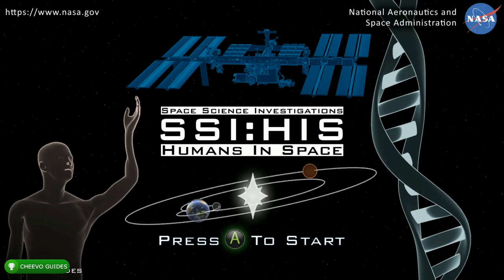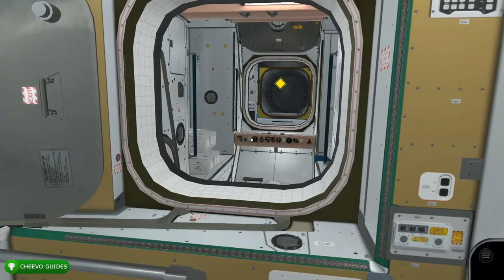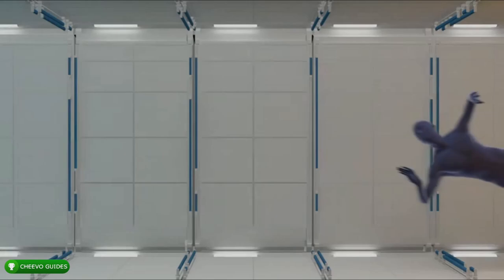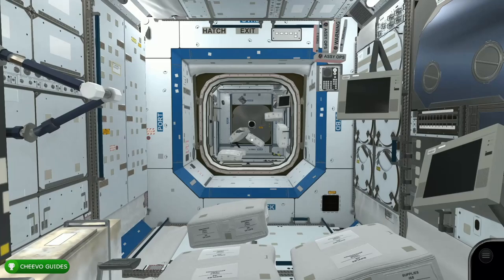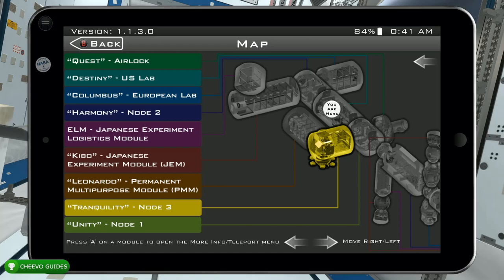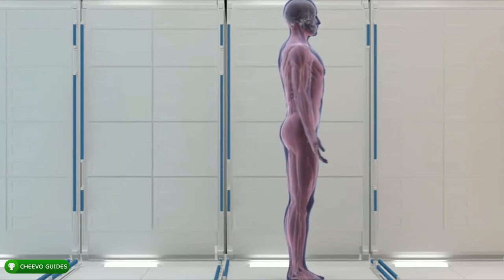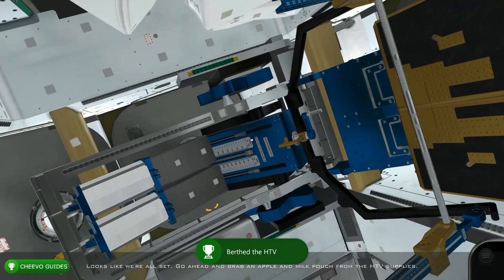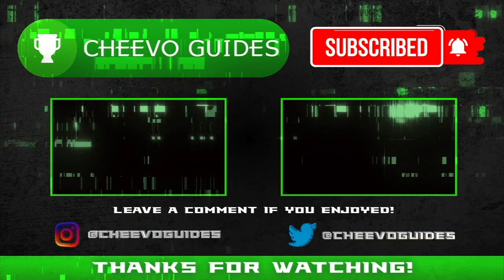*FREE GAME* Space Science Investigations - Achievement Guide (Xbox) **1000G IN 25 MINUTES**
🎮This game is an Easy Completion or Platinum Trophy!!! (25-30 Minutes)

GAME: Space Science Investigations
PUBLISHER: NASA
DEVELOPER: IGOAL
AVAILABLE ON: Xbox One, Xbox Series X/S
RELEASE DATE: 08/31/2022